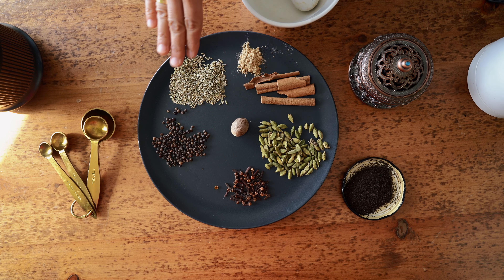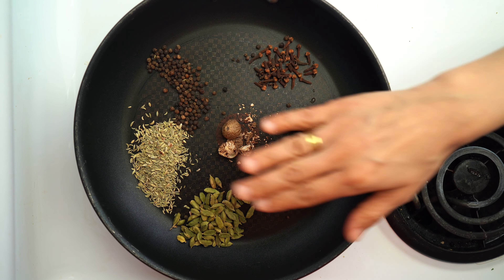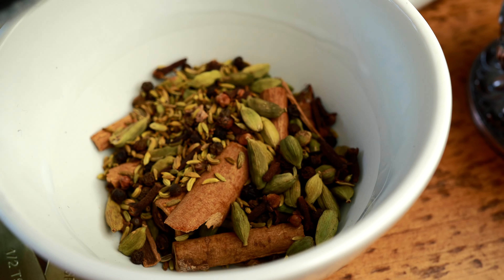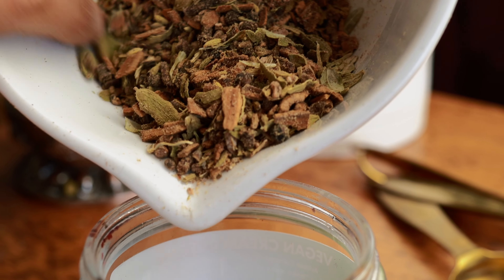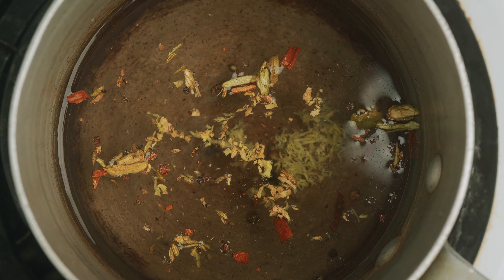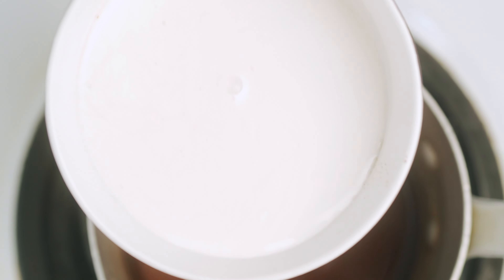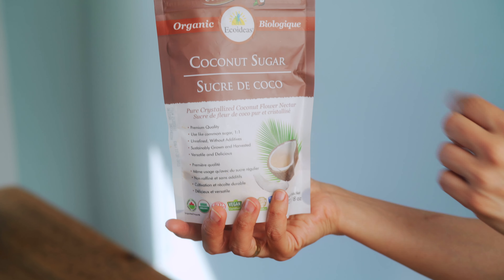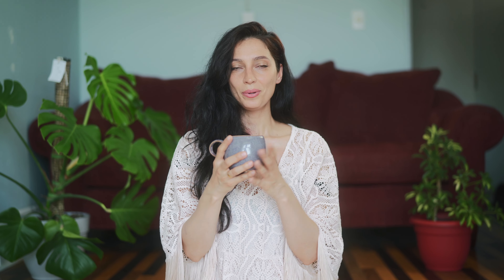Indian Chai Masala Tea Recipe - Caffeine Free!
Learn how to make this delicious Indian Chai Masala Tea! By turning the masala almost into a powder we can make this caffeine free Indian Chai Masala tea! This is one of my favourite drinks from the Indian cuisine :)
This version of the Masala Tea, is not exactly traditional, as I put my own twist on it, to make it caffeine free and vegan. Also, in place of white sugar, I am using coconut blossom nectar as it's a healthier alternative.
if you feel the tea is too mild and you would like it stronger you can add extra POWDERED spices to the blender  portion of the recipe to make it stronger.

* In the video you may notice some extra spices on the pan during the pan roasting portion of the video. I chose not to include those spices ( fennel seeds, nutmeg, and ginger powder)  in the recipe. I just felt I wanted to stick to the classic spices like cinnamon, cardamom, peppercorn, clove, and grated ginger for this recipe.

Ingredients:
2 cups water
1/2 tsp masala mix  or more for stronger tea
1 tsp grated ginger skin on ( I said 1/4 tsp in the video but I prefer using 1 tsp of grated ginger.)
2 cups light coconut milk ( 400ml light coconut milk from a can)
Extra cinnamon powder for sprinkling
2 tbsp coconut flower nectar sugar

For the masala:
Cardamom 5g ( i know i said 10g of cardamom in the video but I actually used 5 grrams)
Cinnamon 10g
Whole Peppercorn 5g
Clove 2g

Measure out spices on a gram scale, and then lightly roast in a pan on low flame for 10-15 minutes until fragrant. Let cool for a few min and the pound with mortar and pestle until chunky. Not powder. Set aside.

Place 2 cups water, 1/2 tsp masala mix, 1 tsp grated ginger (skin on).
Place these ingredients in a pot, and Boil for 15 minutes.

Strain tea removing the hard bits. Pour tea back in pot. Add 2 cups of light coconut milk (native forest). Once the milk is very hot transfer to blender. Add 2 tbsp coconut flower nectar sugar. Blend for 15 seconds. If you feel the tea is too mild and would like an even stronger masala tea, you can add some extra spices in powder form at this point and blend again.
Pour and top with cinnamon. Enjoy.